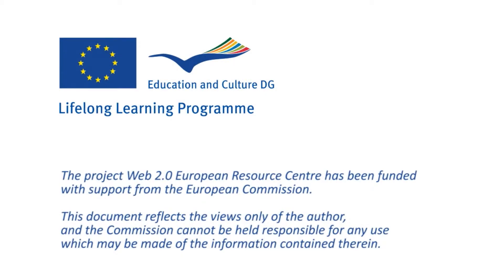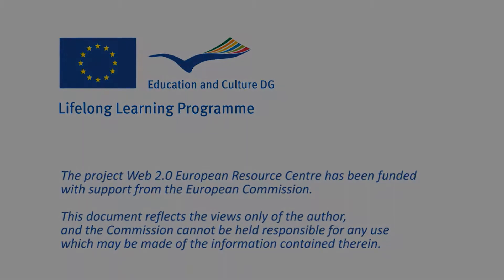Web2.0ERC - I am a teacher. Why should I use Web2.0?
Introduction to the Web2.0ERC project. Why should educators use Web2.0.

Web 2.0 ERC is an European Union education project to help educators who find ICT and Web2.0 confusing and difficult to access.

The project has built a simple web site and a set of the most popular tools (Wikis, Blogs, communications, Social Networking etc.) with clear guides on:
• How to use the tools
• How they can be used in education